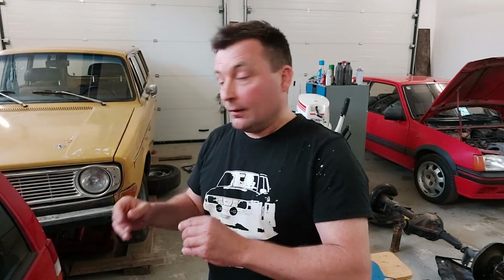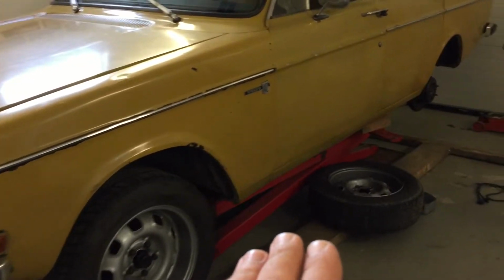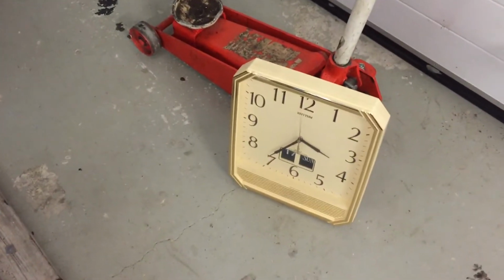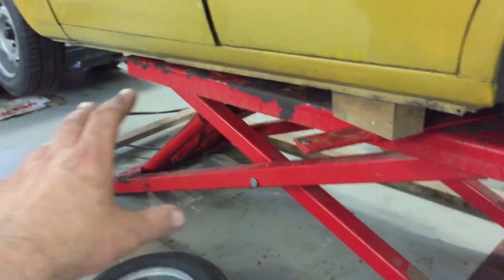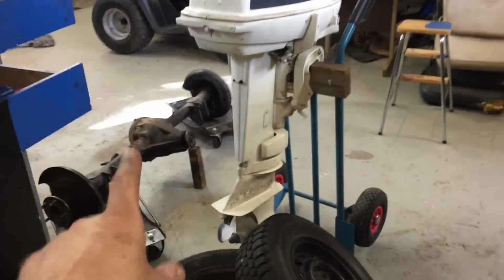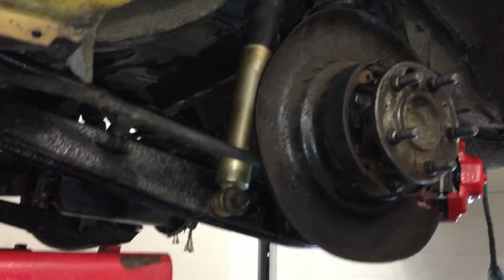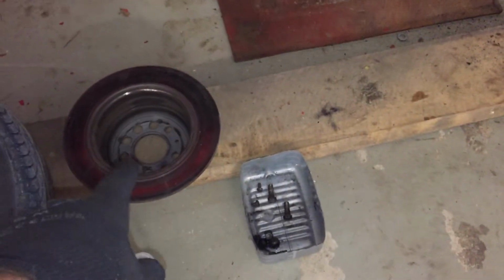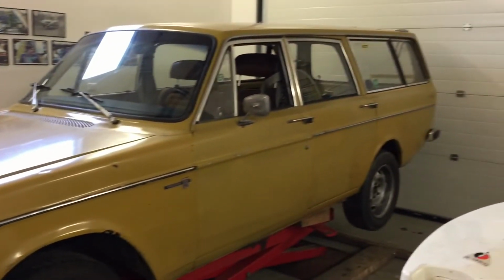Volvo's welded diff back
1. Send this video to a friend who may like it or post it in a motorsport group on social media. Sharing is caring. =)

3. Drop a comment on what you want next video to contain.